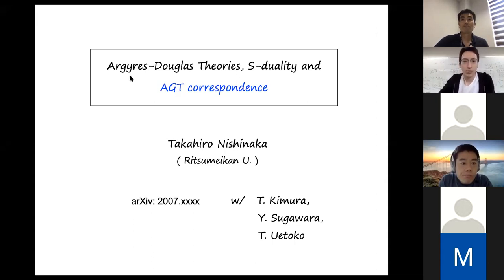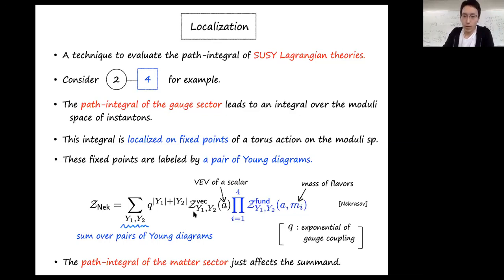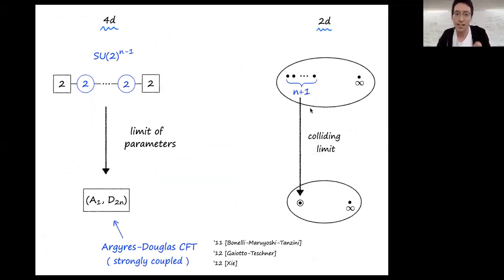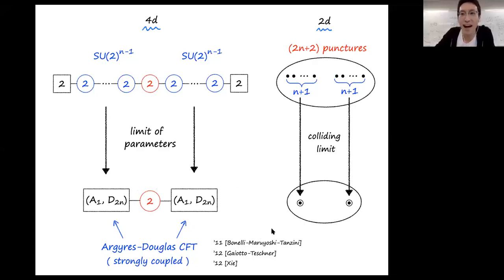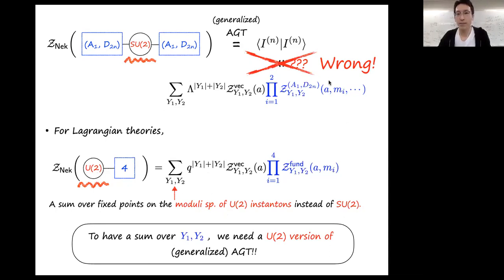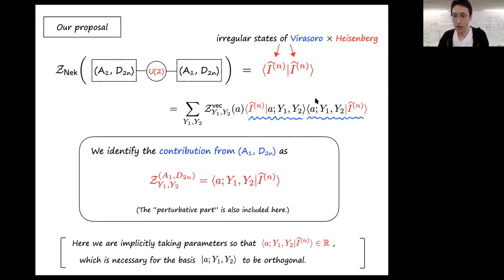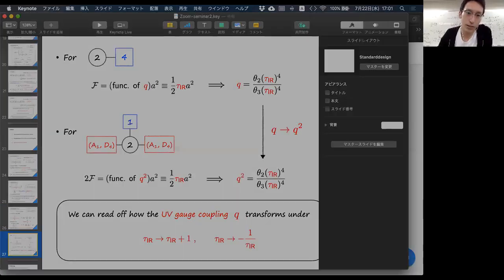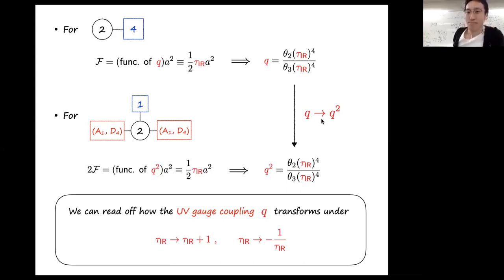Takahiro Nishinaka - Argyres-Douglas theories, S-duality and AGT correspondence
Argyres-Douglas theories, S-duality and AGT correspondence
Takahiro Nishinaka (Ritsumeikan University)
On Jul 22 2020

Abstract: Argyres-Douglas (AD) CFTs are a series of 4d N=2 superconformal field theories with Coulomb branch operators of fractional scaling dimensions. Since they are strongly coupled, it is hard to compute the partition function of AD CFTs and their cousins via the supersymmetric localization. In this talk, I will discuss computing the partition function of gauge theories involving Argyres-Douglas CFTs in their matter sector, using the generalized AGT correspondence as a tool. Our result is particularly consistent with the S-duality when the gauging is exactly marginal.